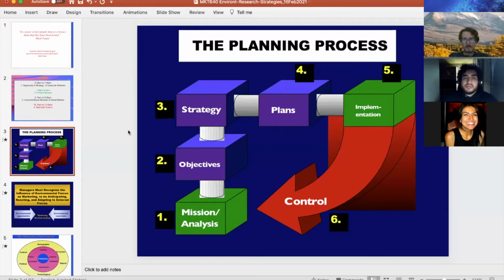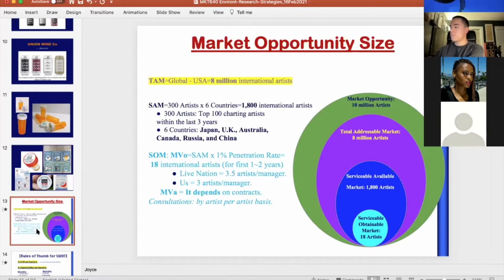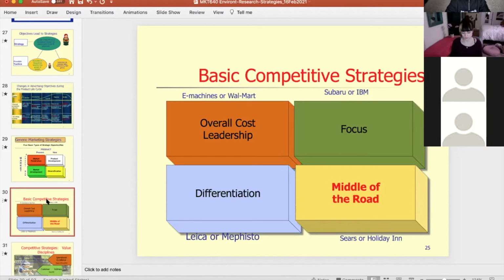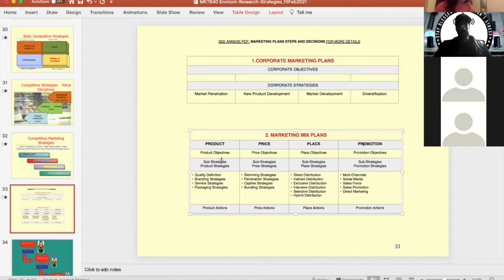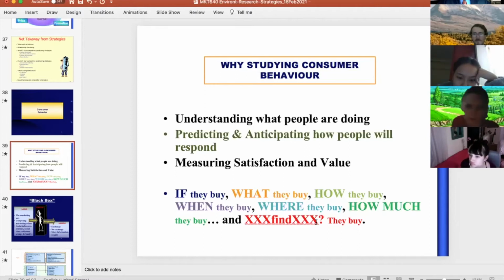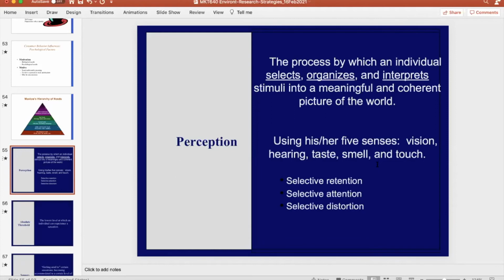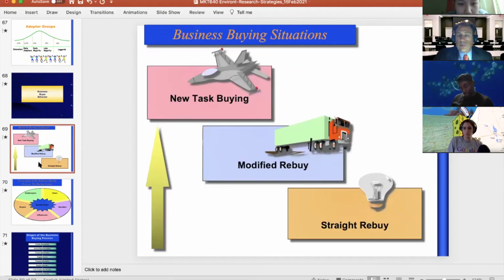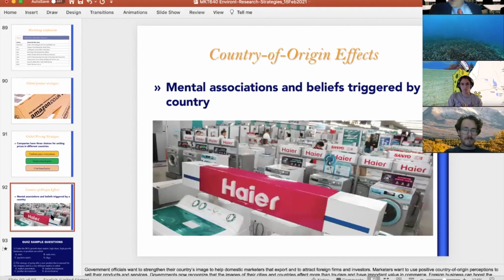Vigneron MIA Strategy Consumer Behavior World Market 16Feb2021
Lecture on Marketing Strategy, Consumer Behavior, and a Brief Presentation on International Marketing to the Music Industry Administration Master students.